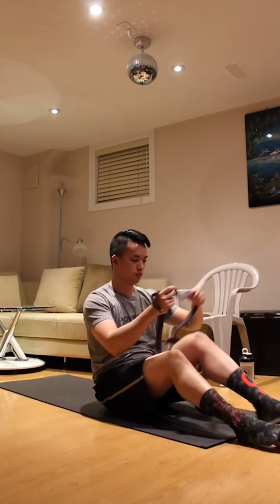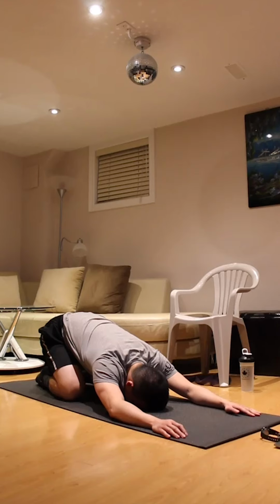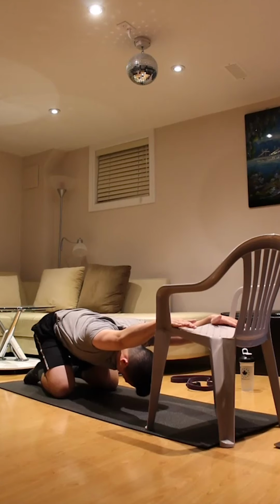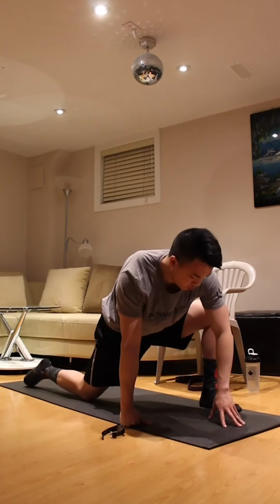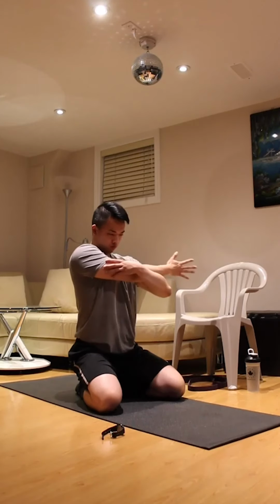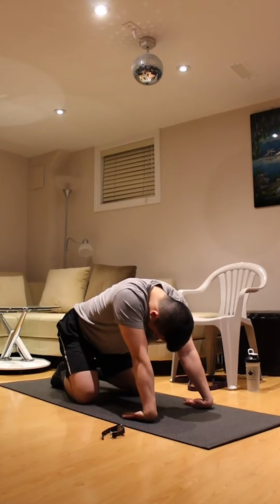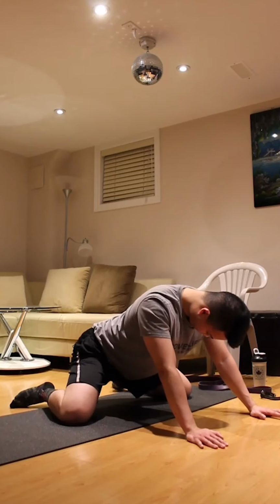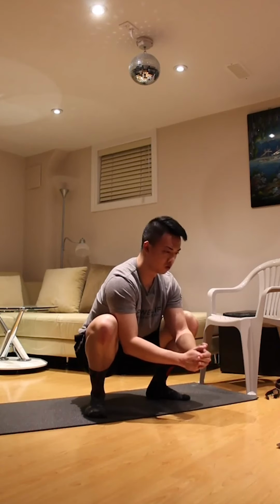Stretching with Denny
Being at home all day can do a lot to your body. Stretching is a great way to keep your body healthy. Try out Denny's stretches!